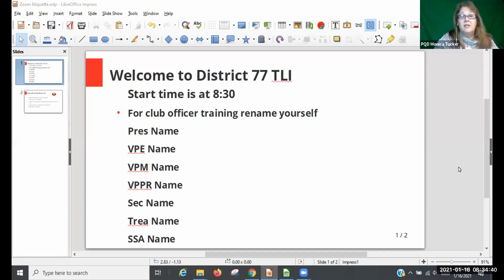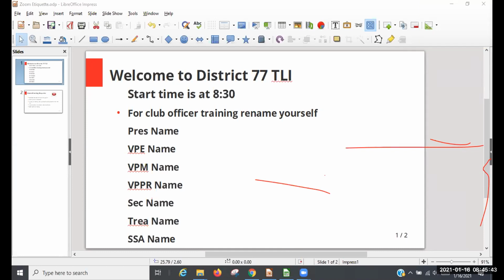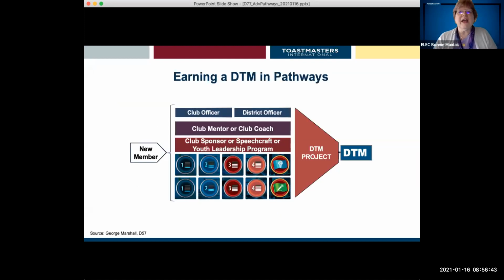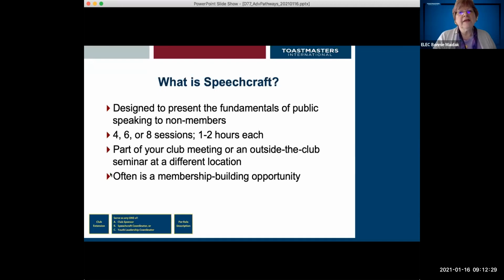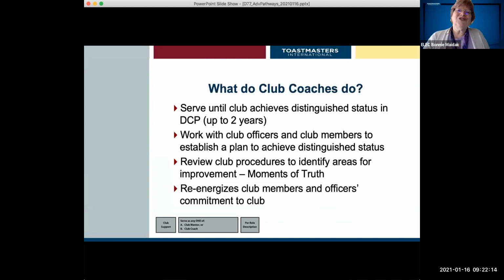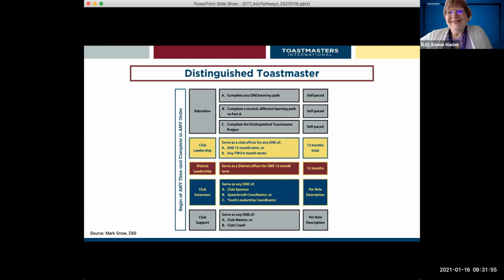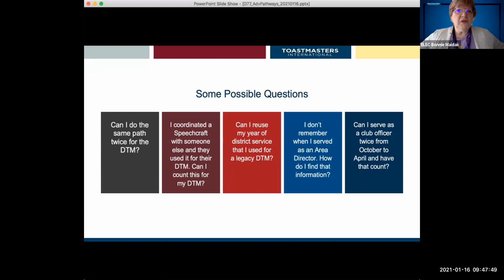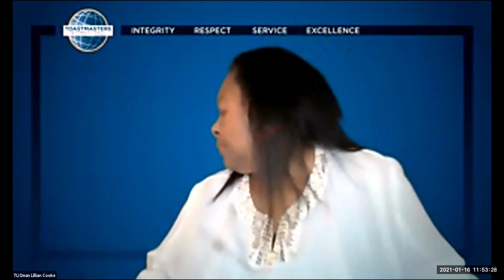Winter TLI 2021 2nd Session with Speechcraft